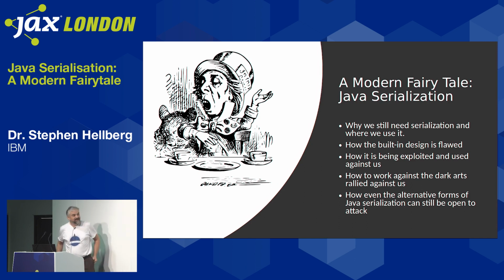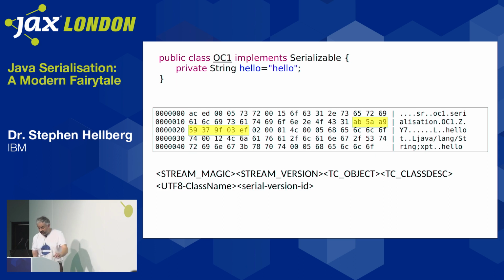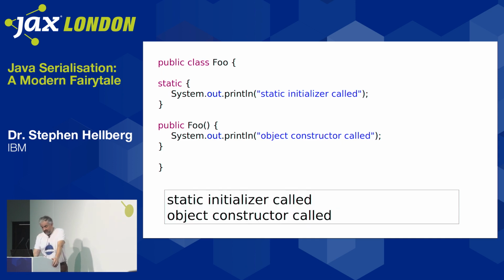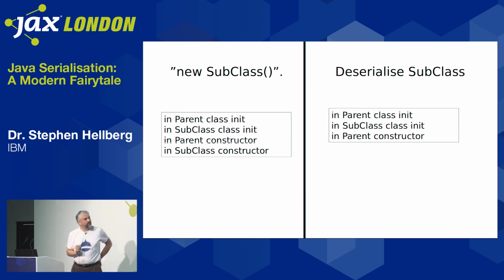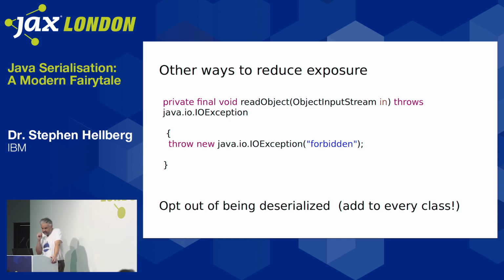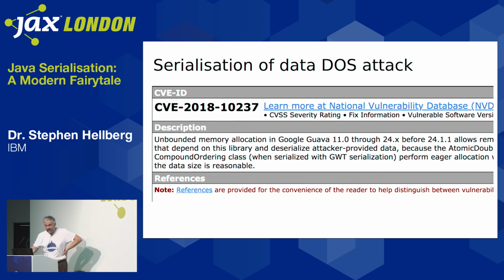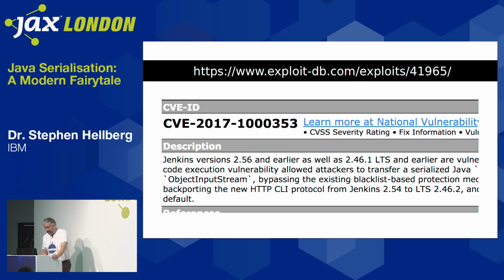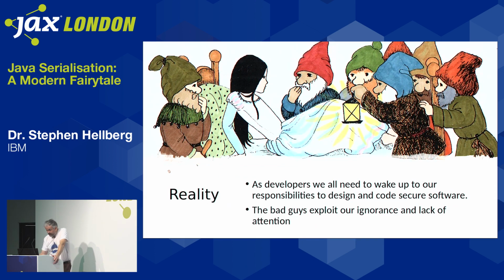Java Serialisation: A Modern Fairytale | Dr. Stephen Hellberg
Once, long ago, we looked upon serialisation as an important part of Java. As the years passed, we began to recognise the flaws in its design and sighed. Today we realise that the story of serialisation has become a dark and twisted tale.

In this session you’ll see why we still need serialisation, how the inbuilt design is fatally flawed and how it is being exploited and used against us. Learn how to work against the dark arts railed against us and understand how even the alternative forms of Java serialisation can still be open to attack.

Does this tale have a happy ending? Can goodness prevail and can you make your application safe from Java serialisation weaknesses? Only you can decide.